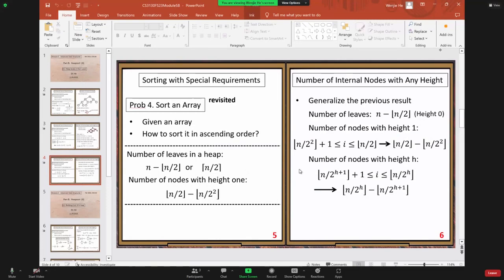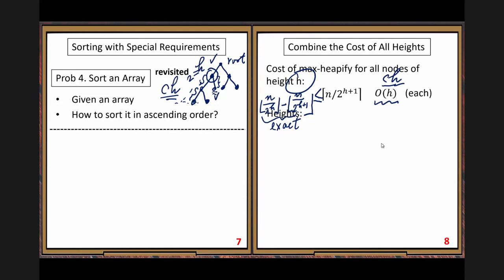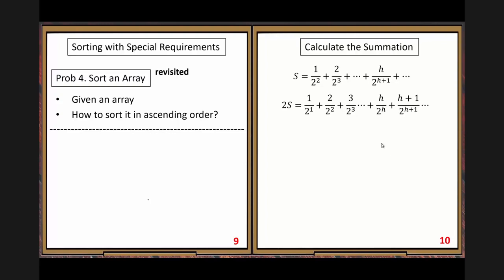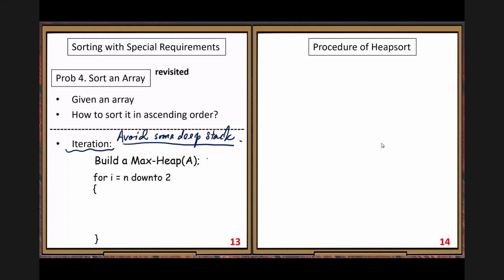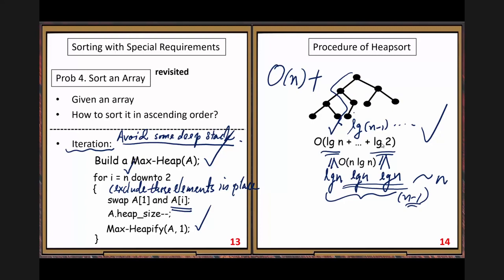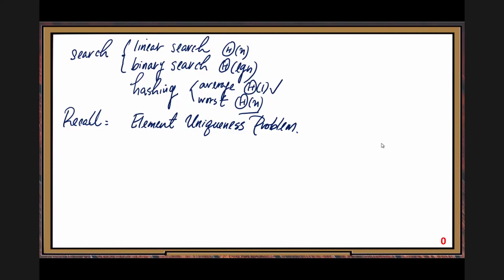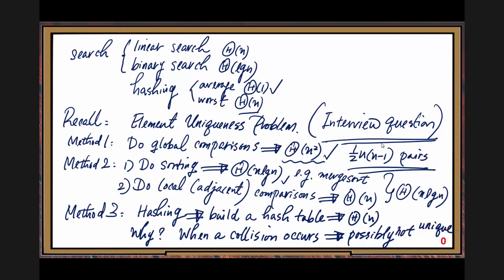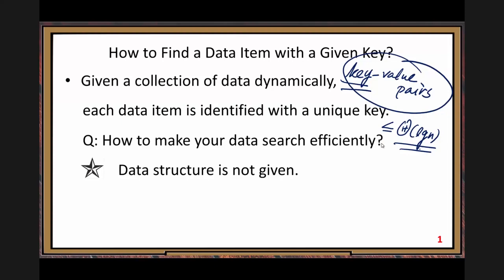CS3130FS23Module5C1VideoProc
This video is for teaching at UMSL:  CS3130,  Fall 2023,  Module 5 Part C1.  Introduction to Hashing (I)